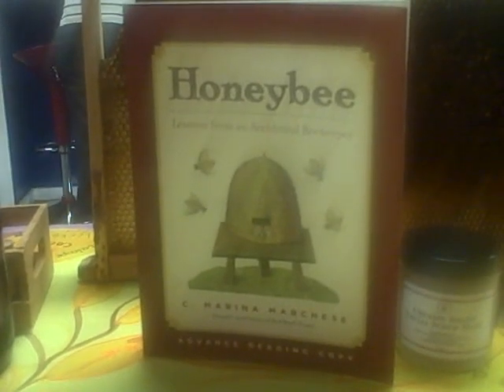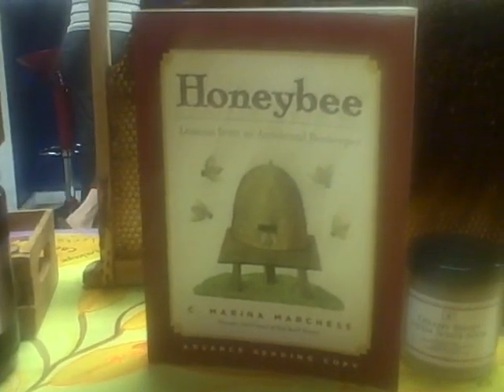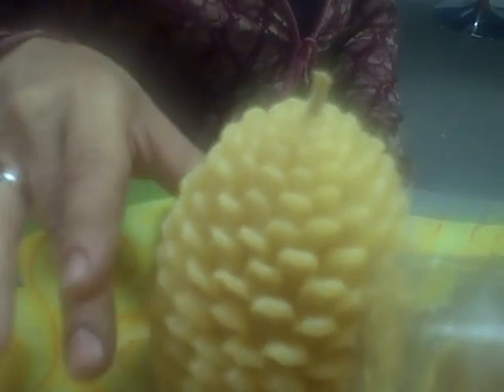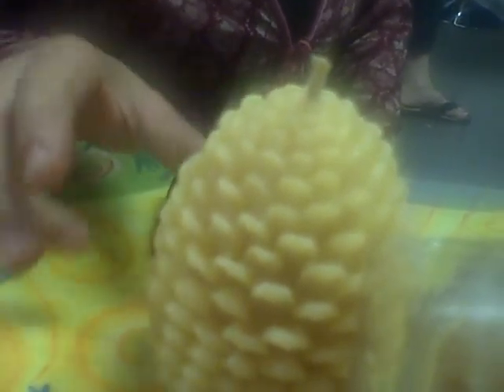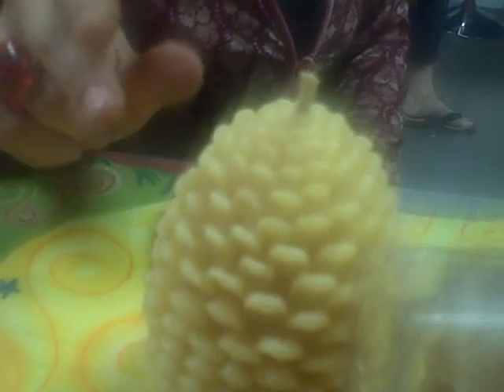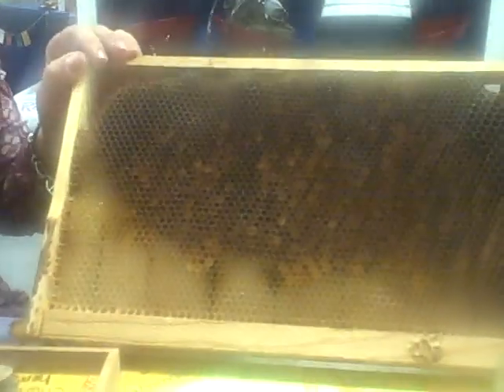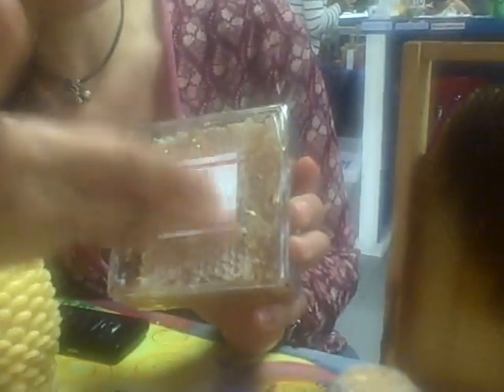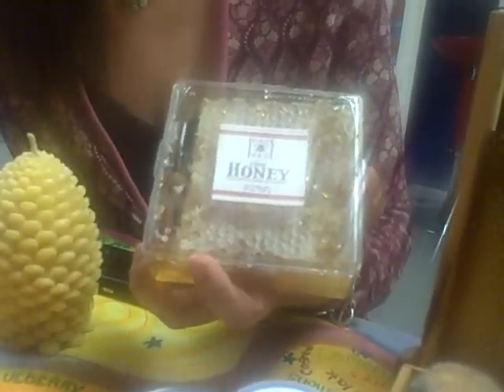Catch A Healthy Habit's Bee Keeper & new author speaks at Cafe!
Red Bee Honey!